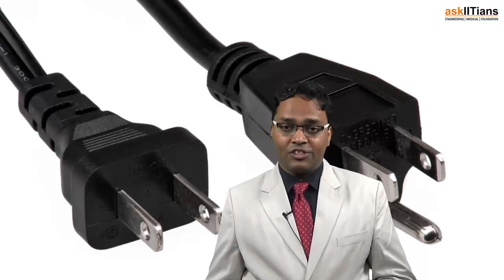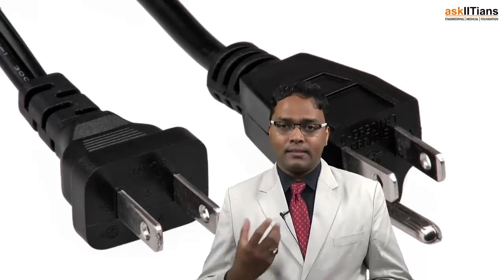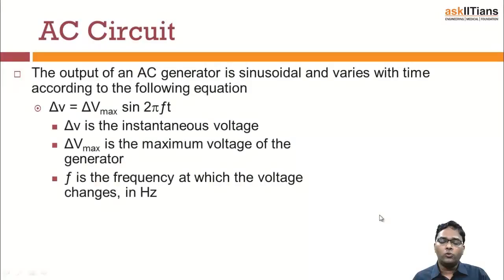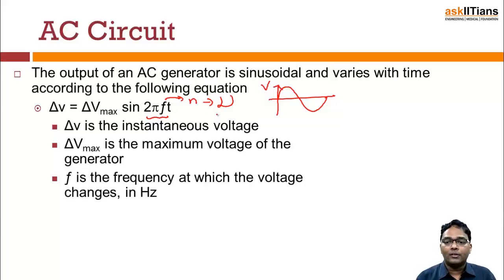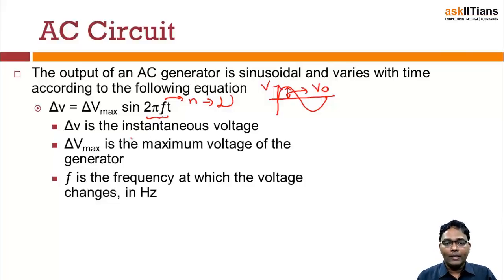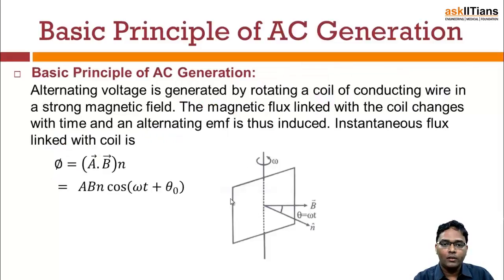AC Across Resistance | Physics | Class 12 | IIT JEE Main + Advanced | AIPMT | askIITians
Dr. Sumit Majumdar (IIT Delhi) explains how Current and Voltage is measured across different Circuit Elements. Here it is understood about what is the phase relation between Current and Voltage when measured across Resistance, Inductance and Capacitance.

Prepared by - Sumit Majumdar, IIT Delhi, 8 Years of Exp., Physics
This chapter covers Alternating Current Introduction, AC Across Resistance, Power, Previous year questions

Buy this chapter and get all these features in one package:

1 Test paper with Video Solution - To Test your knowledge and to learn as how to answer the questions in exams